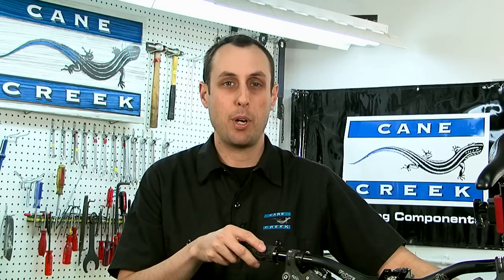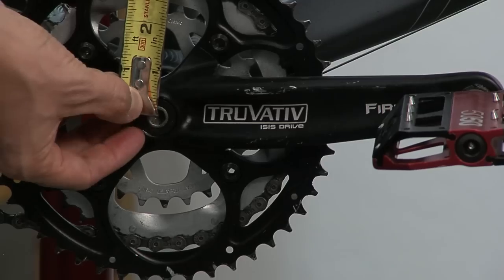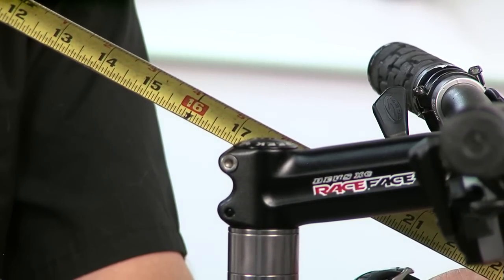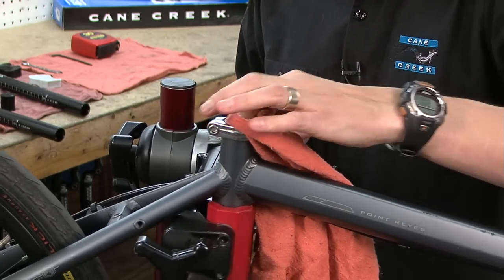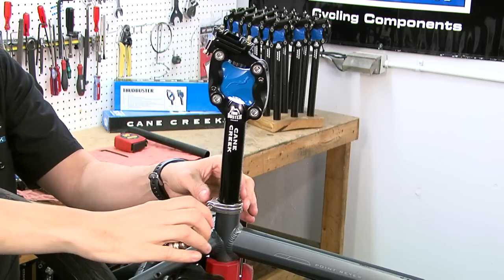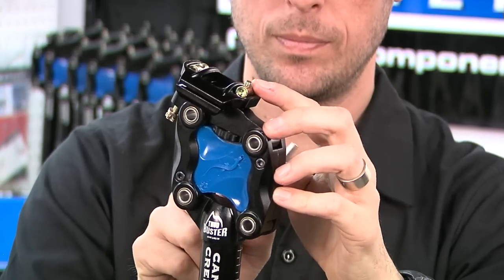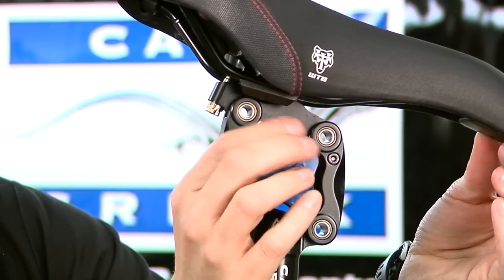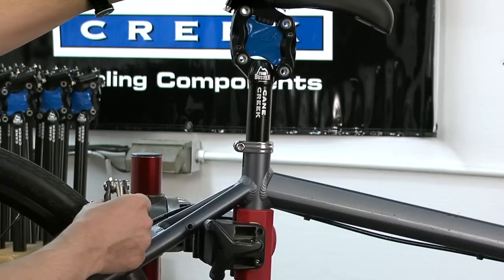Thudbuster Installation and Setup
An instructional video on how to install and setup your Cane Creek Thudbuster seatpost on your bike.
Cane Creek's Thudbuster is the most effective and versatile suspension seatpost on the market. Its patented parallel-linkage technology delivers a clear advantage in traction, comfort and control. With performance like that, this seatpost is the perfect add-on for all kinds of riders and bikes. The Thudbuster comes in two models (short- and long-travel) and is tunable to match any rider's weight and preferences. More performance and enjoyment - everybody can feel good about that.